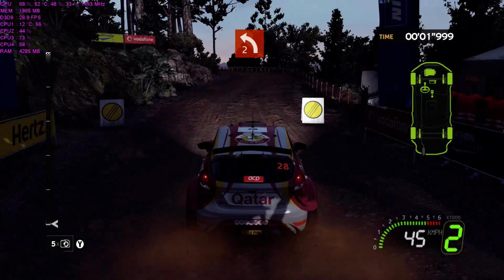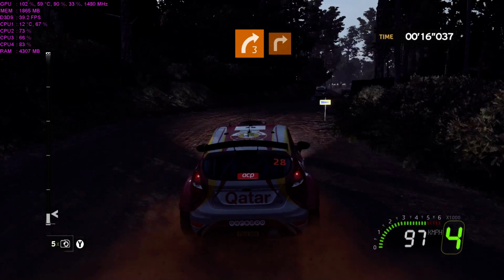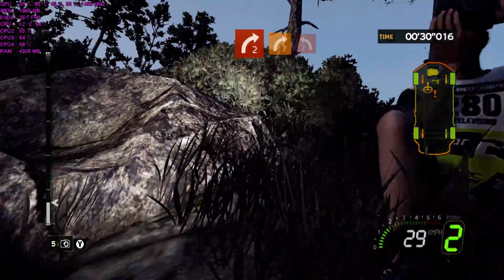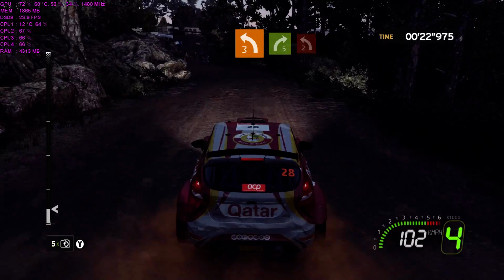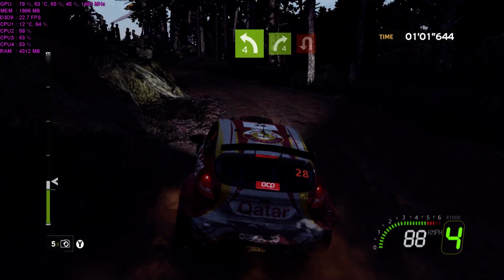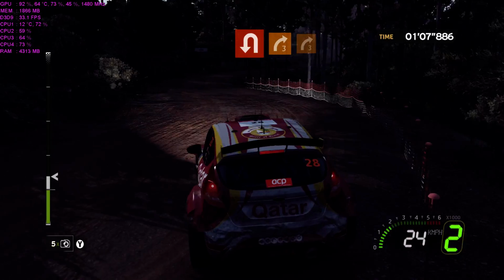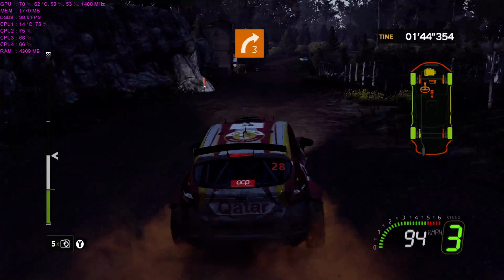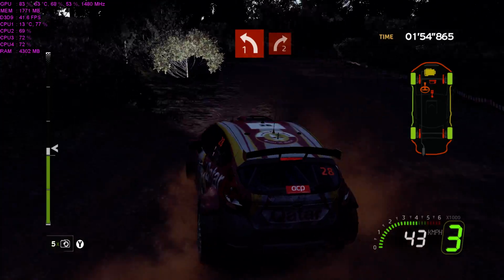WRC 5 FIA PC - Portugal - Gametest GTX 950, Athlon II X4 640 (1080p)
I am testing some older as well as newer games on my current system which has been updated last time in the beginning of 2012. I have Zotac Geforce 950 GTX (one fan) GPU running which I bought in the beginning of 2016. My CPU is AMD Athlon II X4 640 Propus Quad-Core 3.0 GHz overclocked to 3.3 Ghz.

I am running following specs:
CPU: AMD Athlon II X4 640 Propus Quad-Core 3.0 GHz overclocked to 3.3 Ghz
CPU Cooler: Tower Master 140mm
GPU: Zotac Gerforce GTX 950 2GB GDDR5 (ZT-90601-10L)
Mainboard: Asrock N68C-S UCC, Chipset Nvidia 7025 - BIOS P1.60 Date 09/18/2011 , with PCI-Express x16 2.0
SATA 3.0
RAM: DDR3 total 8GB - 2x 4GB PC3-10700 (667) Kingston (Week/Year 44/2011)
PSU: SAGA II 400W
Harddrives:
SSD: Samsung 840 EVO 240 GB running Windows 8.1
HDD: Samsung SATA 160GB
1 TB Samsung external 2,5" HDD on USB 2.0/3.0
250 GB Western Digital 2,5" HDD on SATA 3.0

This test is to see how the new GTX 950 works with rather older CPU, and you might expect some bottlenecks...